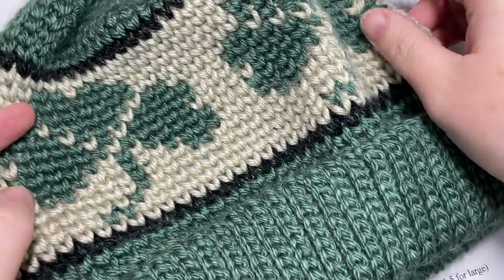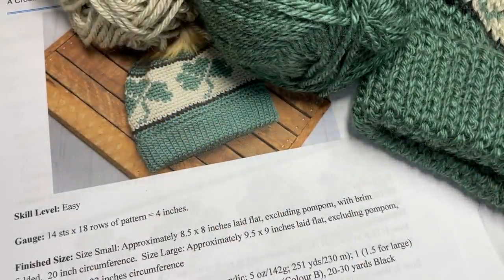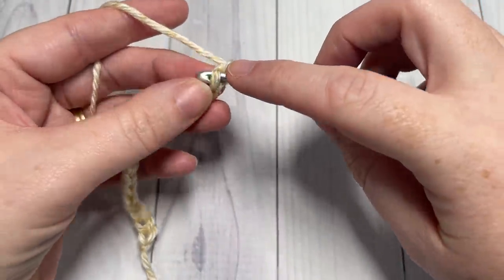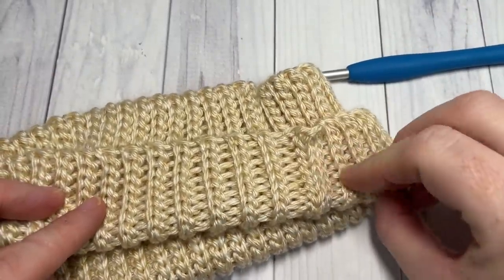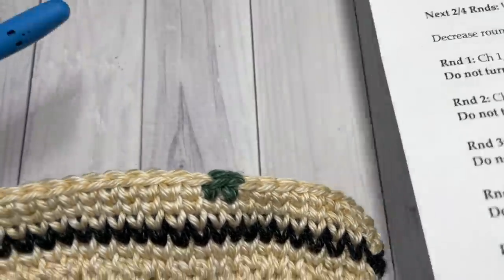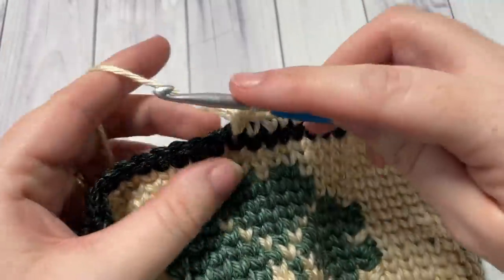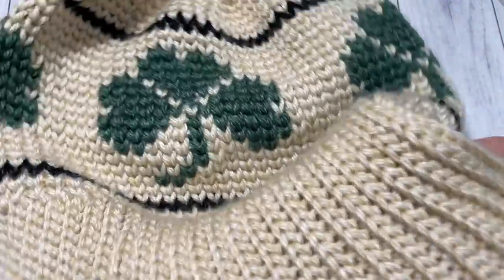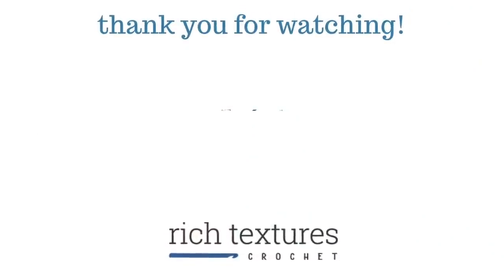Shamrock Beanie Crochet Pattern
The Shamrock Beanie is a fun crochet beanie featuring colour worked shamrocks around the body of the hat! This crochet pattern is actually an update to a pattern for a Shamrock Toque that I wrote a few years ago.  In the original pattern I used the knit stitch throughout the beanie, including in the brim.  This update includes a different brim along with updated colours, yarn and stitch counts.  This Shamrock Beanie would make a great accessory to wear while celebrating St. Patrick's Day which was what I had in mind when I designed it, but it would also make a great accessory all year!

A free written copy of this tutorial can be found

Finished Size: Size Small: Approximately 8.5 x 8 inches laid flat, excluding pompom, with brim folded.  20 inch circumference.  Size Large: Approximately 9.5 x 9 inches laid flat, excluding pompom, with brim folded.  22 inches circumference

Yarn: Heartland by Lion Brand Yarn (100% extra acrylic; 5 oz/142g; 251 yds/230 m); 1 ball of Petrified Forest (Colour A), 100-120 yards Grand Canyon (Colour B), 20-30 yards Black Canyon (Colour C)

Hook: Size H/8 (5.0 mm). Adjust hook size if necessary to obtain correct gauge.

Sarah